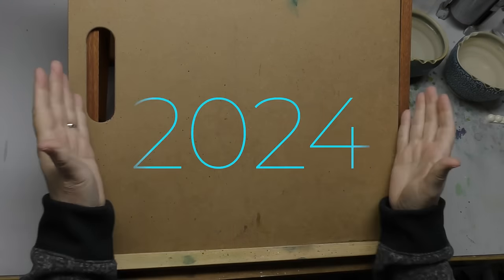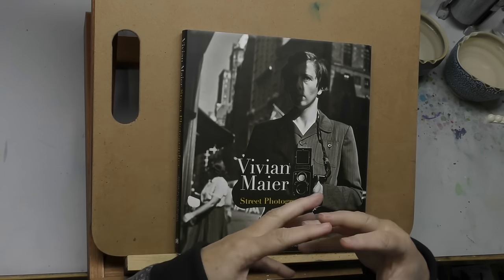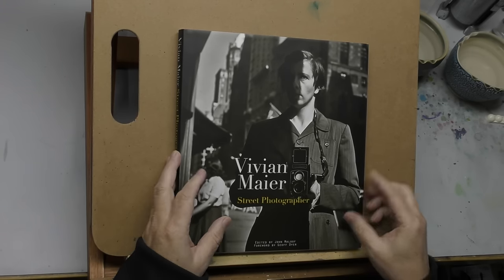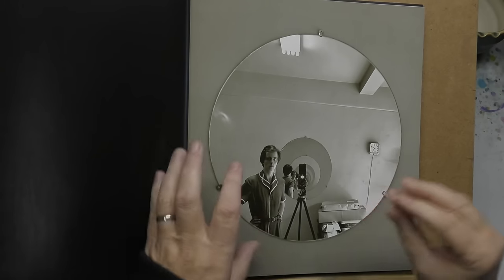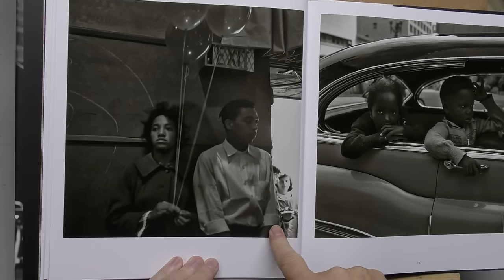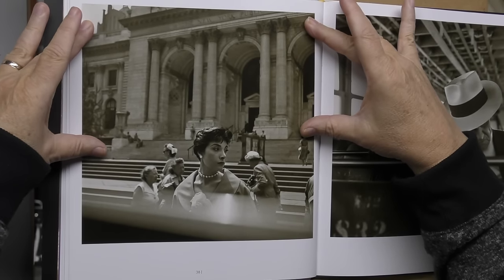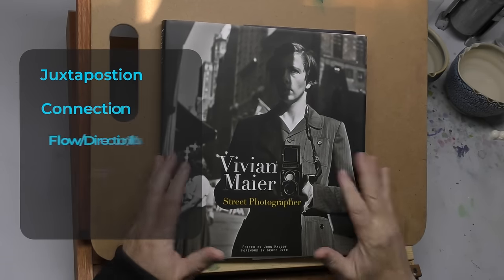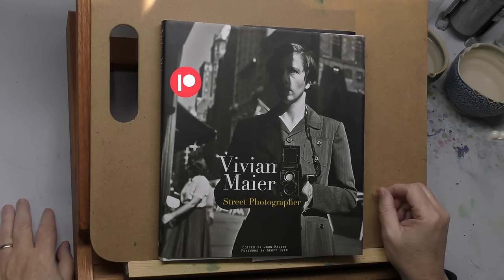5 Exciting Ways to Improve Your Composition in 2024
Getting better at seeing and producing great compositions can be fun and satisfying if you understand a few key design concepts and study strong examples. I've got 5 ways to analyze a composition you may not have thought of and perhaps can use to make some breakthrough compositional designs of your own.

🎨 ––– SUPPLIES ––– 🎨

▫️ Vivian Maier: Street Photographer (Book)
▫️ Finding Vivian Maier Video (online digital)
▫️ Finding Vivian Maier Video (bluray, dvd)

Other Supplies I Recommend